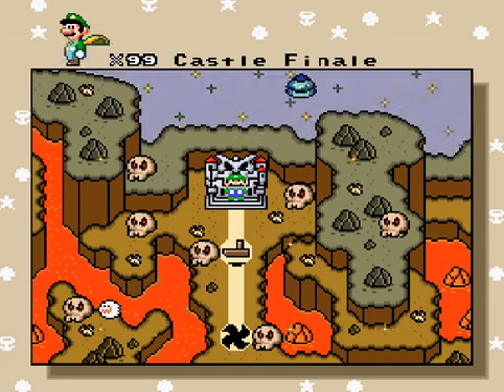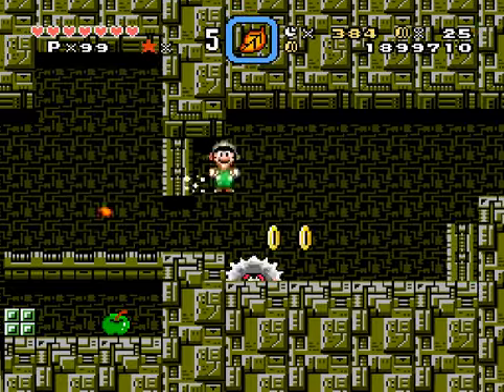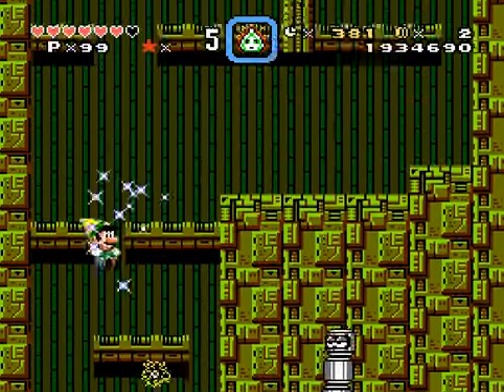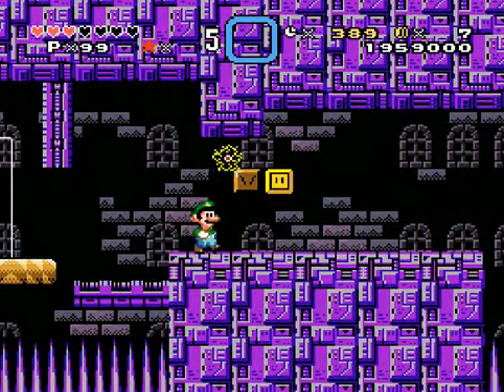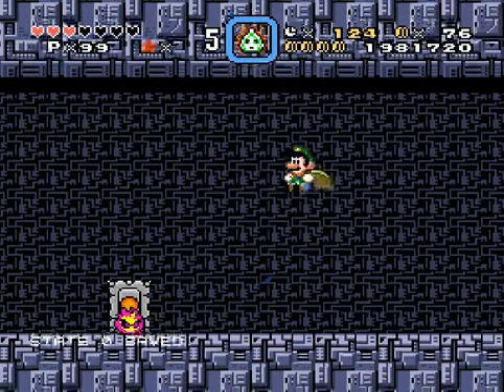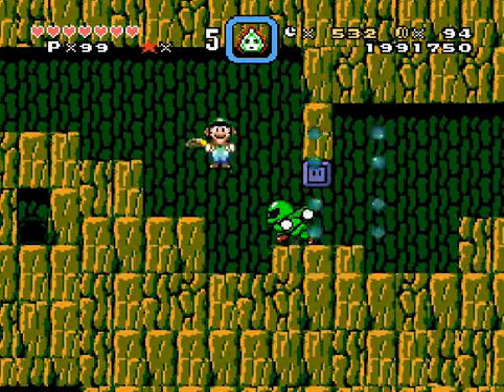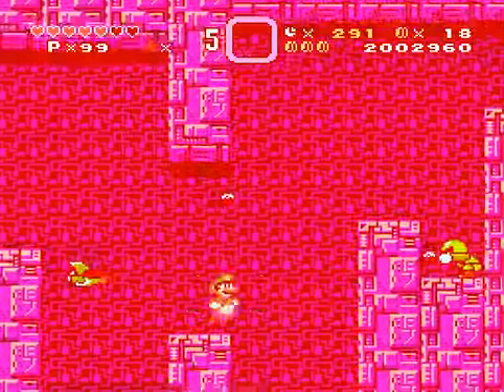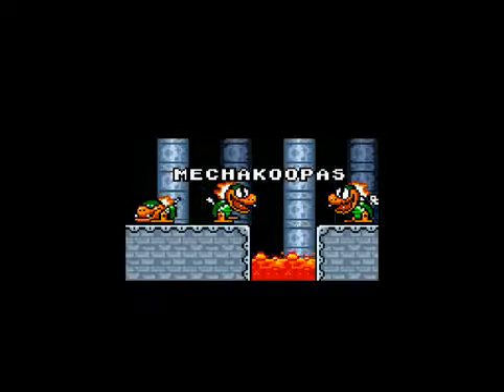Let's Play Luigi and the Island of Mystery #14 - Entering the Castle [Final]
It appears that Bowser is working with another villain here. Wanna see who it is? You'll find out soon enough. But after that, the LP ends. Hack made by superwiidude.